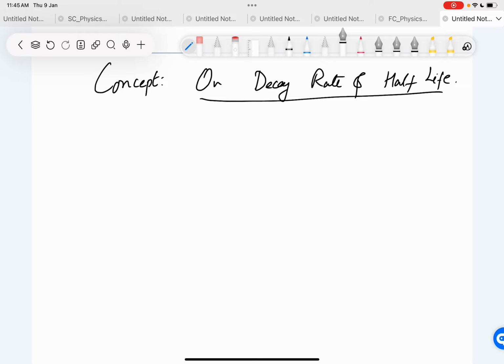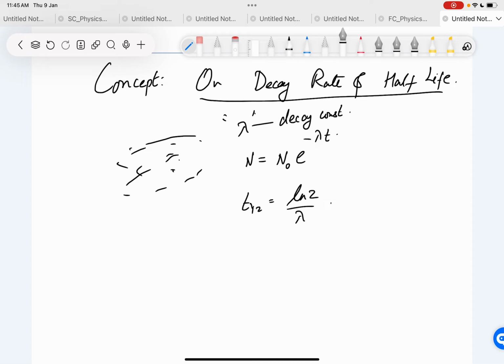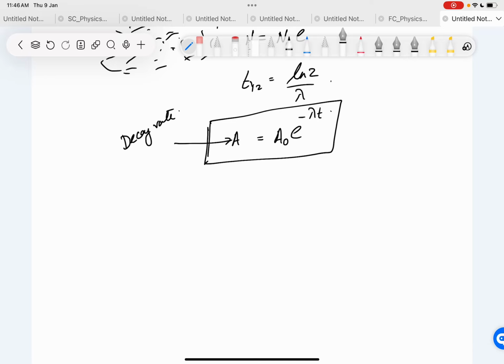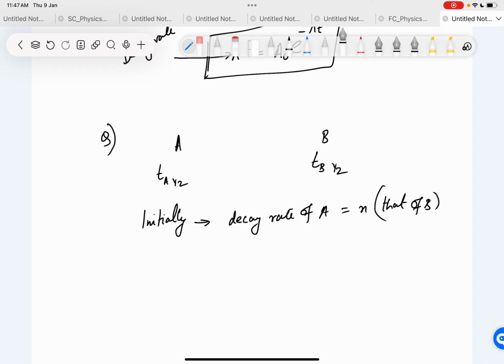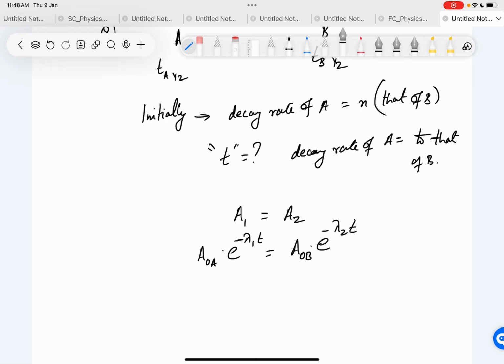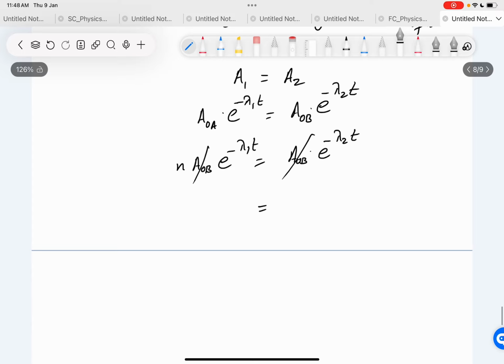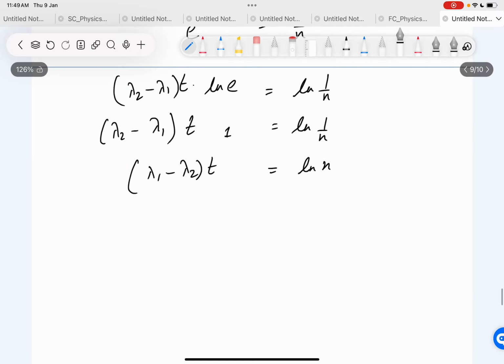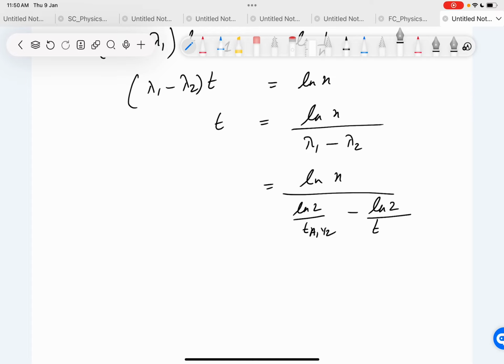Radioactivity half life small problem